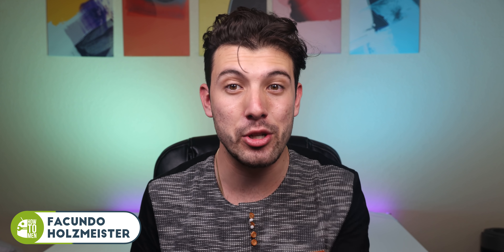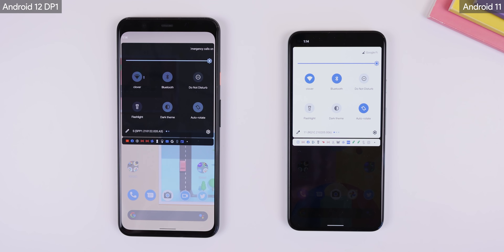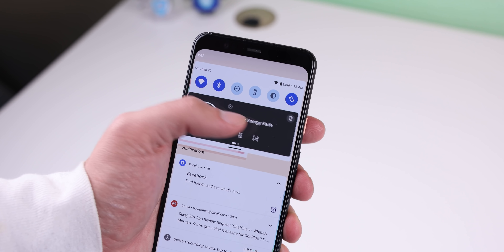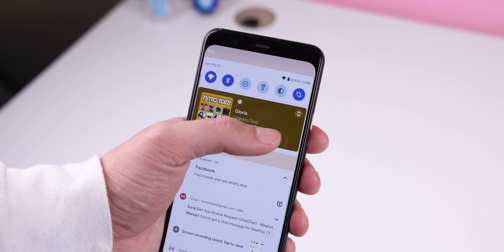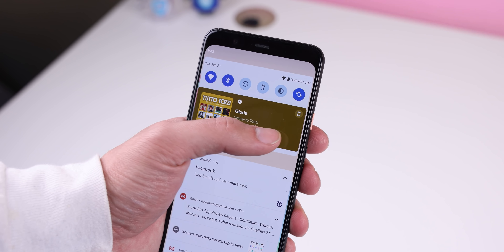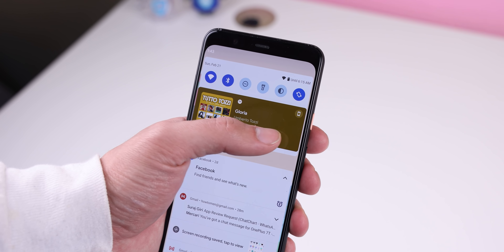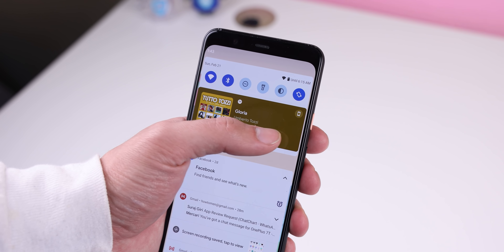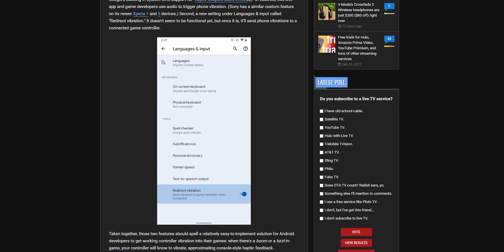Android 12 Developer Preview 1 - EVERY New Feature!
The first developer preview of Android 12 just got released a couple of days ago, and in this video, I will go over almost every feature within this update! There's a lot of exciting things to come! Enjoy!